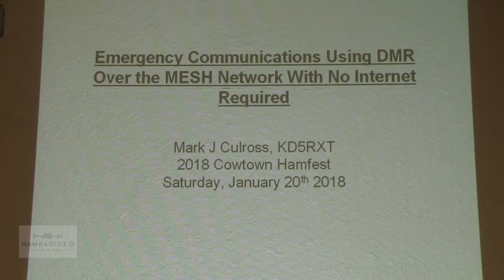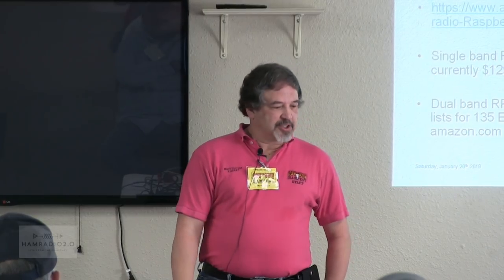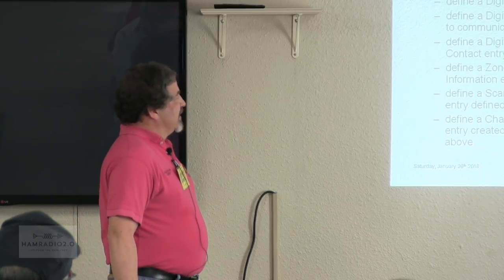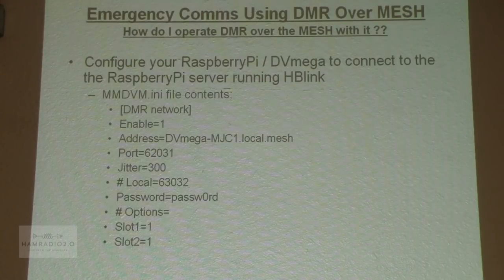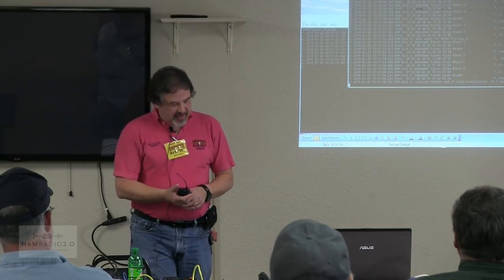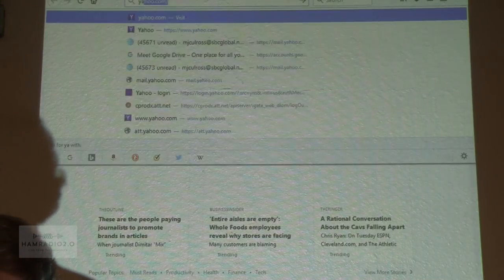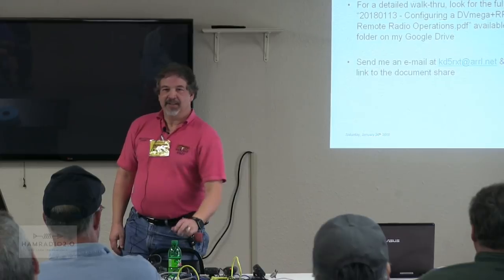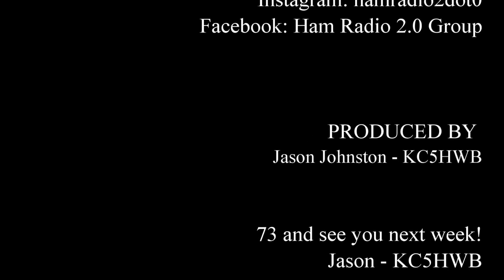Ham Radio 2.0: Episode 126: DMR over MESH Forum from Cowtown Hamfest, 2018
From the Cowtown Hamfest, Mark, KD5RXT, presents a forum on how to connect DMR hotspots over a MESH network, using either AREDN or BBHN.